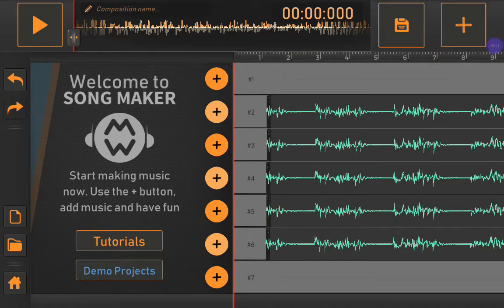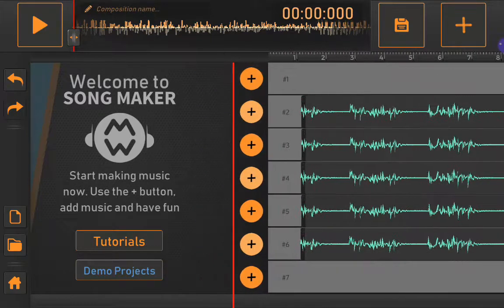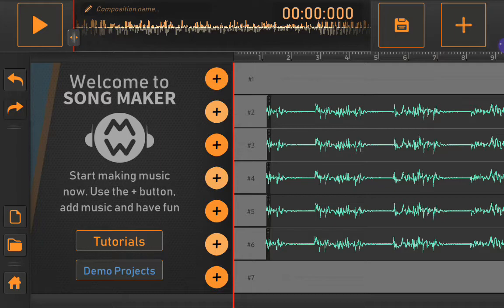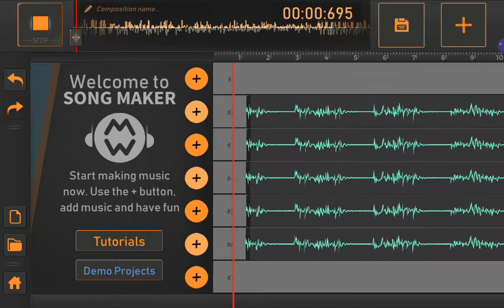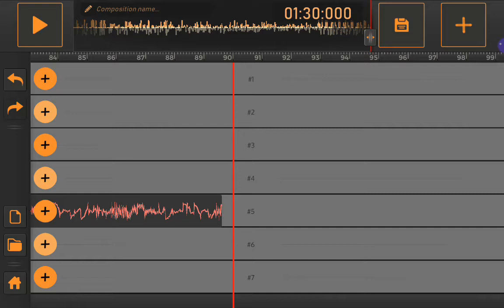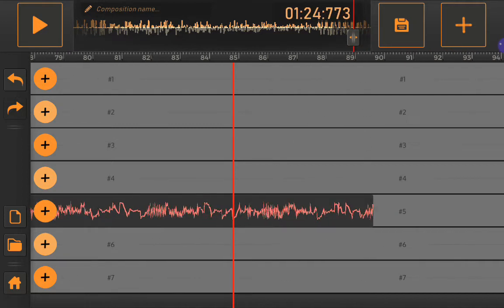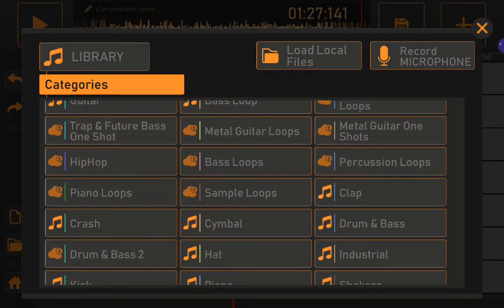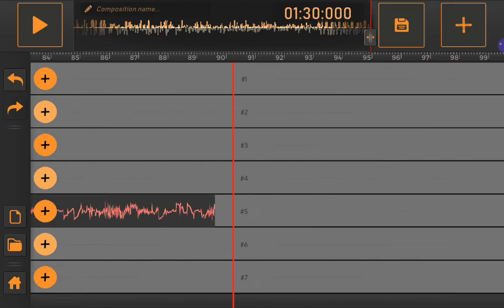Song I created on a bass loops and drums